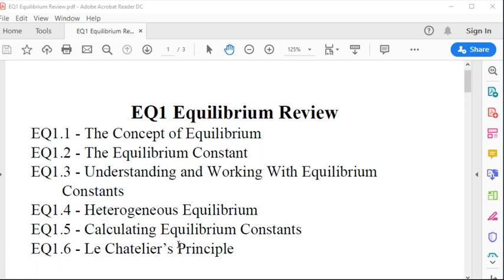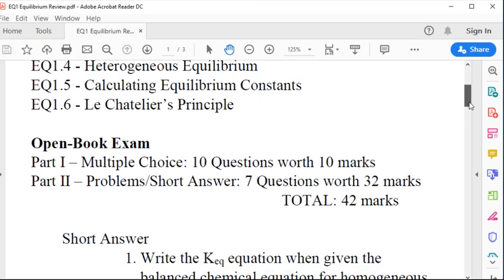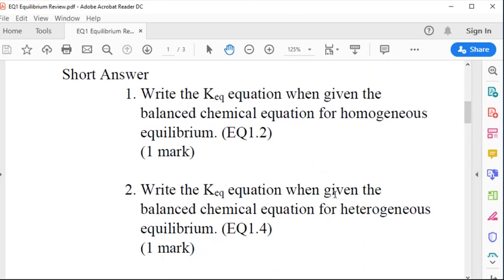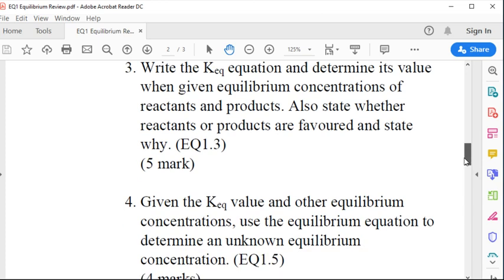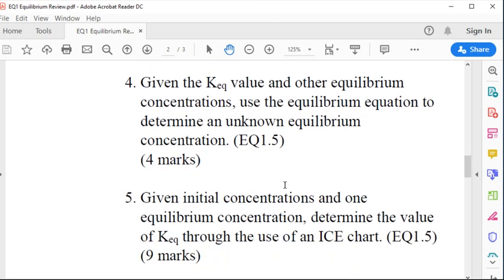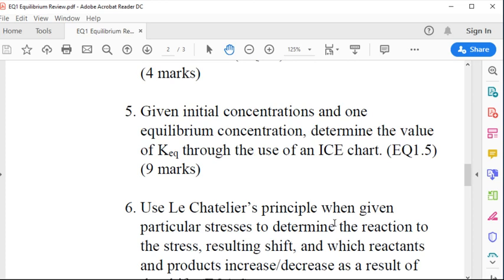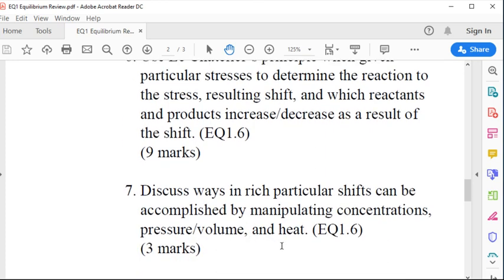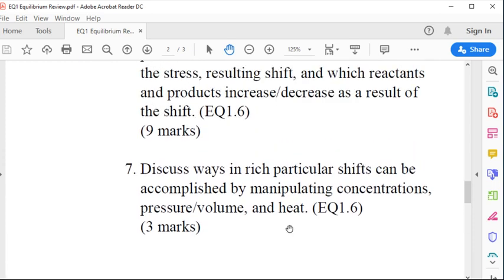EQ1 Equlibrium Review